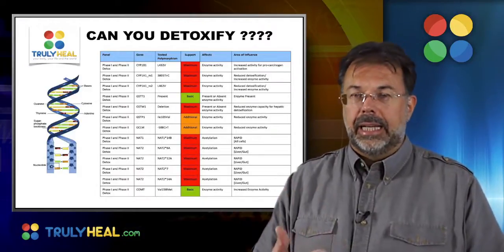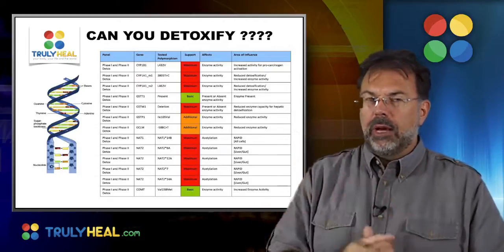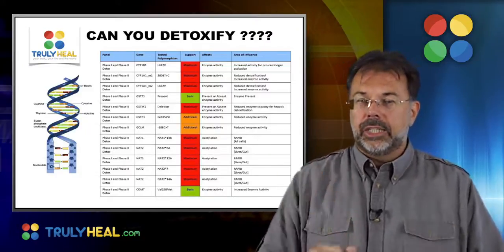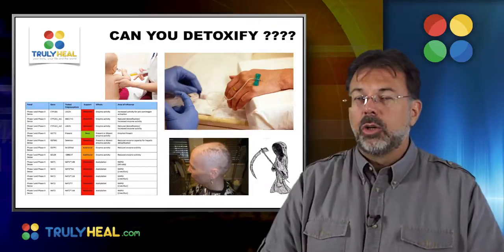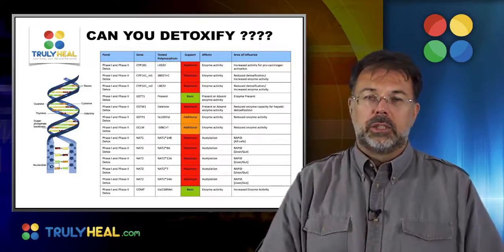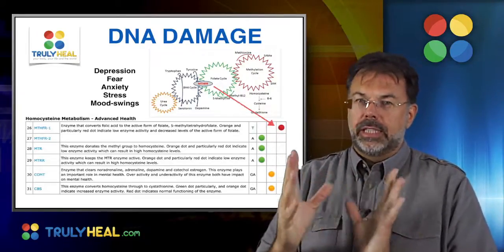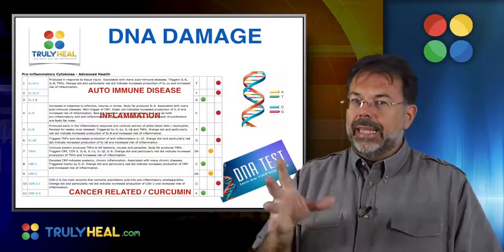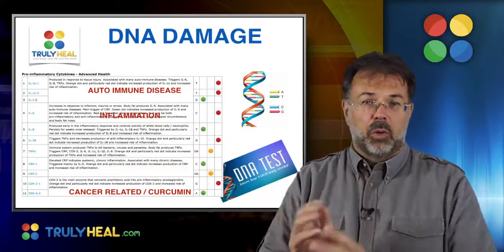4 DNA TOXIC